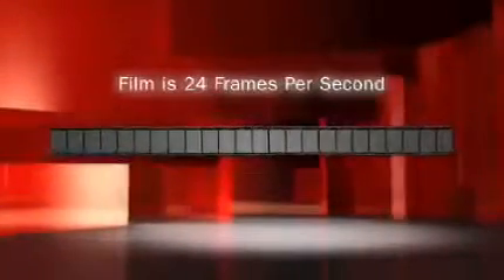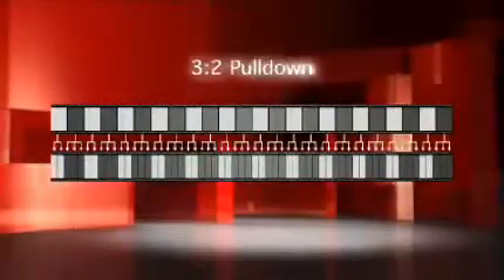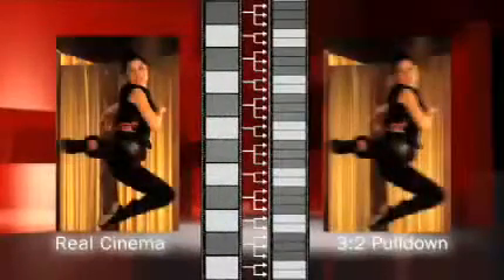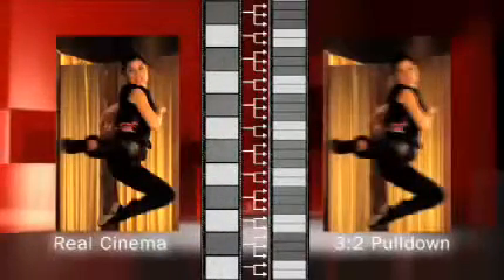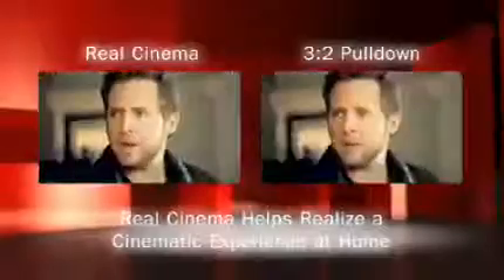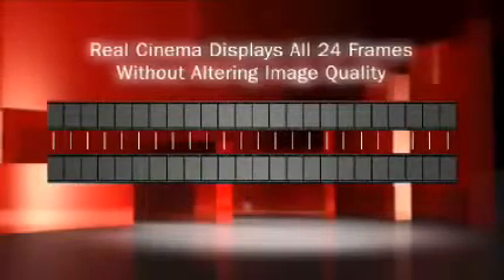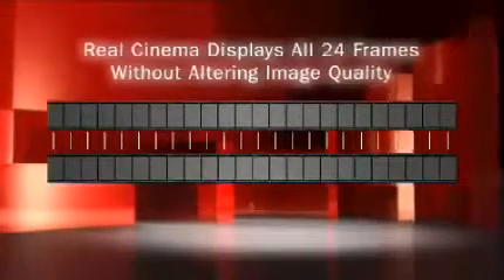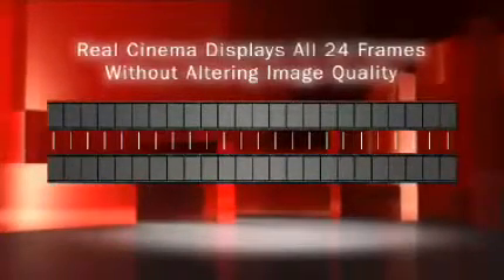LG Full HD TV Real Cinema Technology629